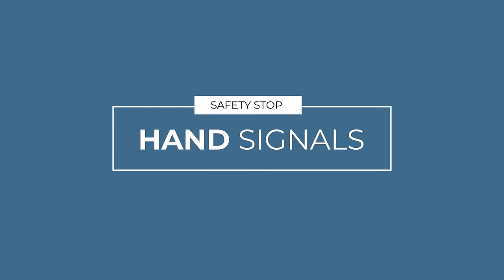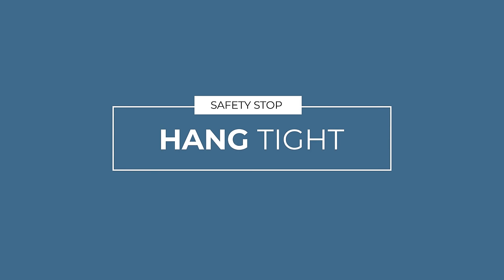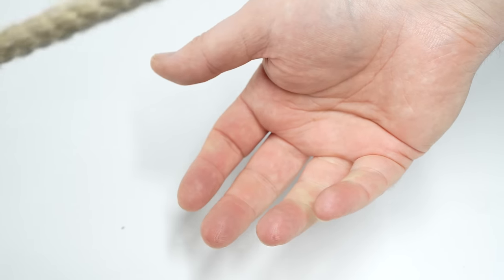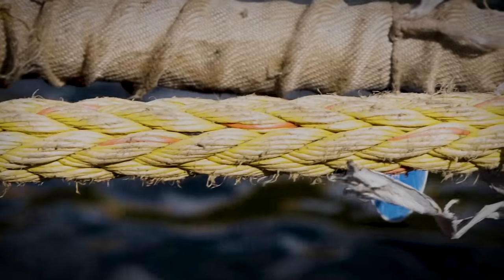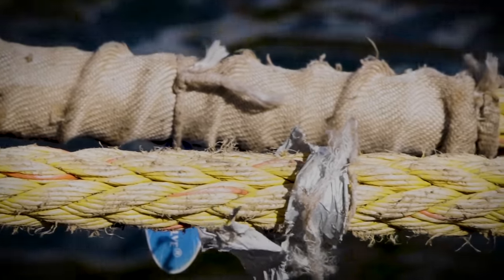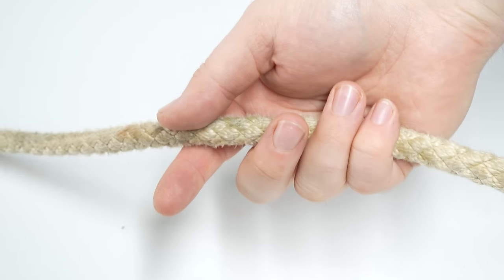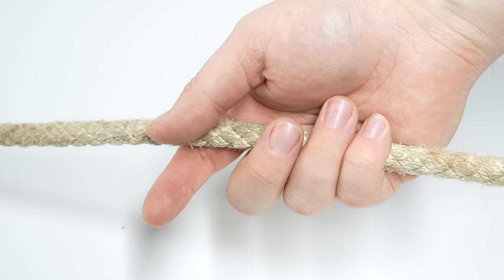Safety Stop Tips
Safety Stop Tips | Top10 scuba | @Scuba Diver Magazine
help and advice for completing safety stops more successfully.
LINKS

00:00 Introduction
00:31 Hand Signals
01:48 Buoyancy
02:45 Enjoy It
03:40 Horizontal
04:25 Position
05:15 dSMB
06:30 Tight
07:25 Not Over
08:29 Plan to Stop
09:32 Stop Look and Listen We partner with and for all your gear essentials. Consider using the affiliate link above to support the channel. The information in this video is not intended nor implied to be a substitute for professional SCUBA Training. All content, including text, graphics, images, and information, contained in this video is for general information purposes only and does not replace training from a qualified Dive Instructor.